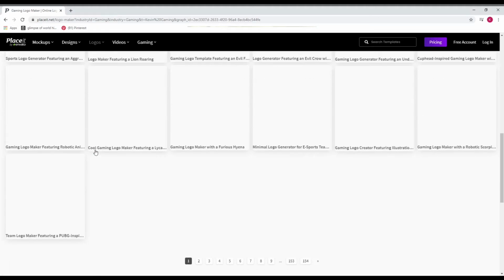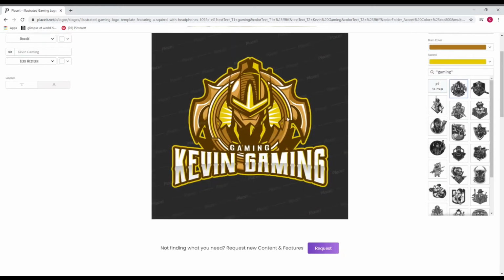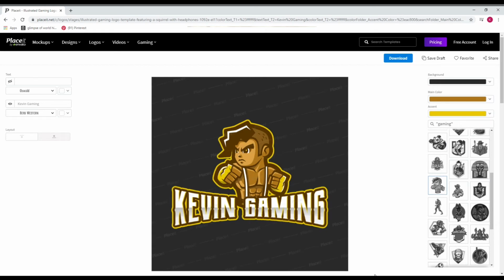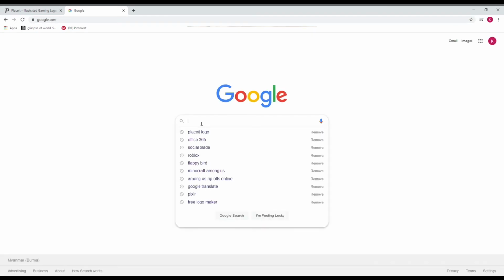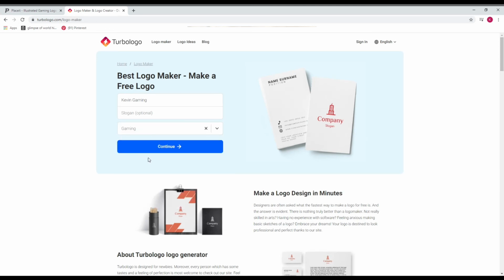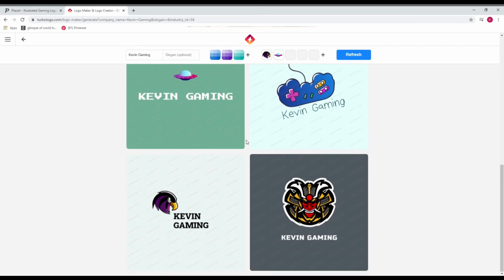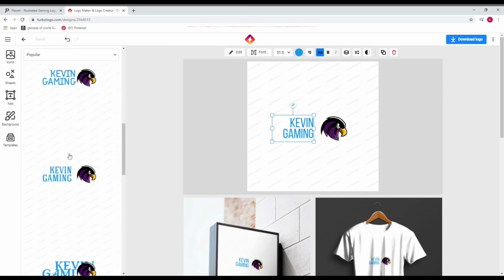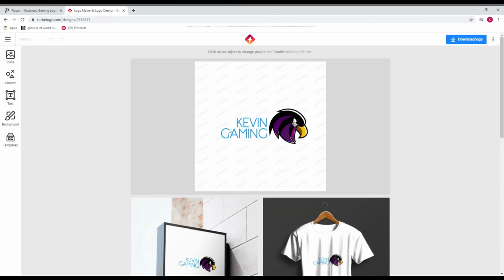How To Create A FREE Logo 2021! (ONLINE)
Make your own Intro here in Panzoid!

Video edited and published by: Capcut

BYE!